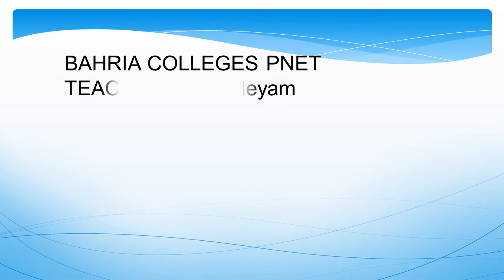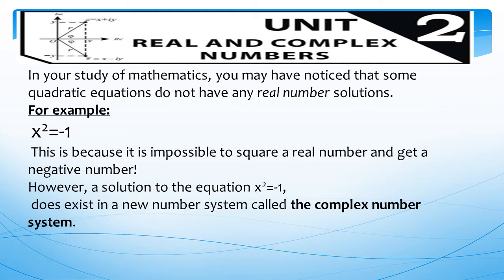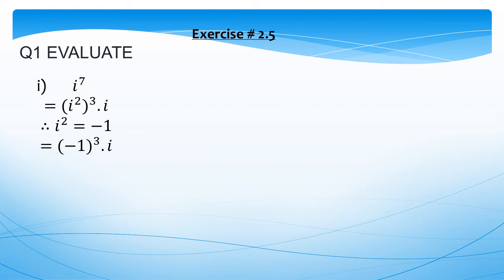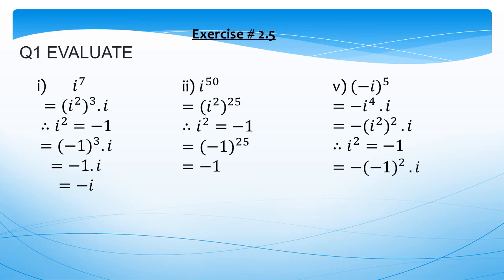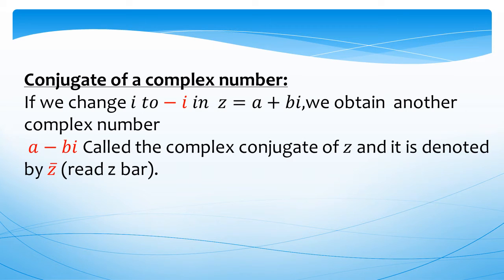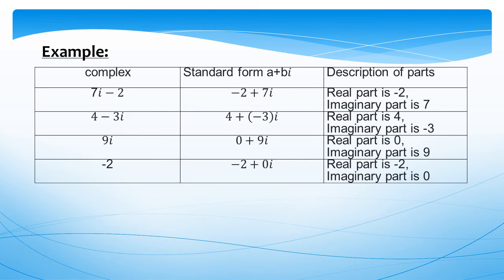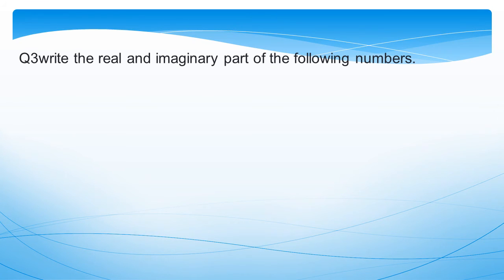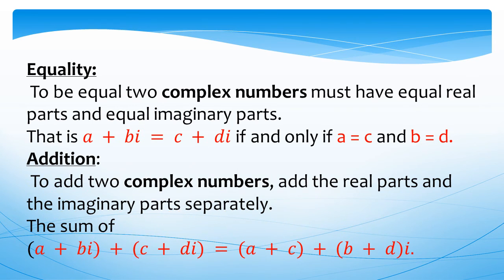9 FB Math V9a